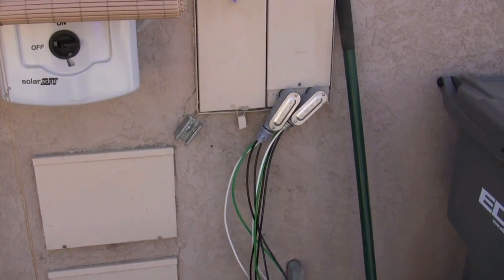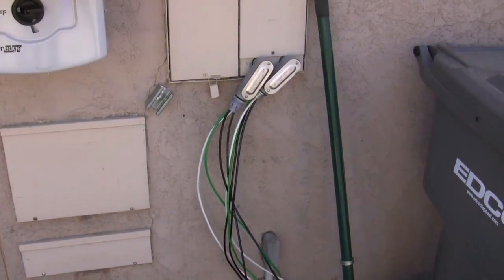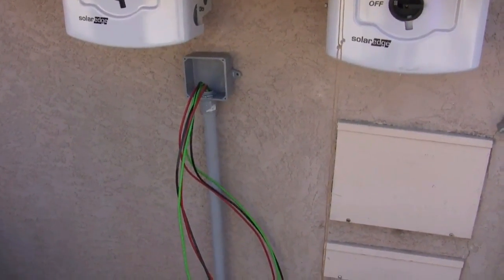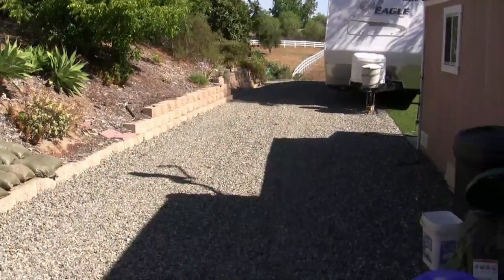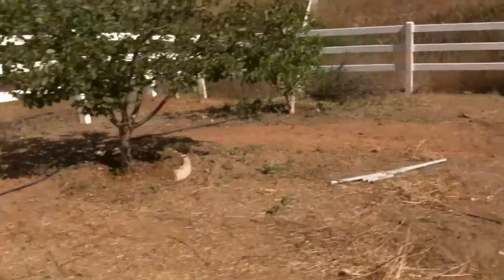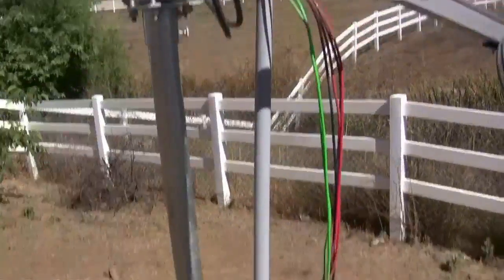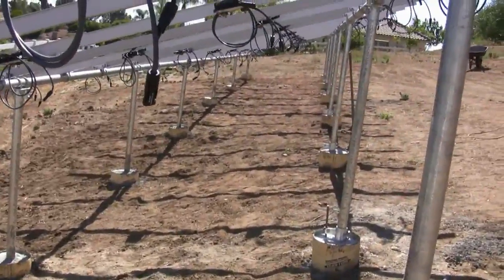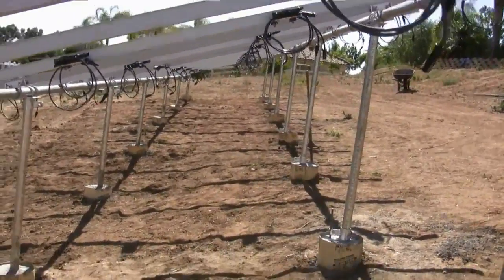Installing my 9.8Kw ground mount solar array Pt. 2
My second video on my solar install